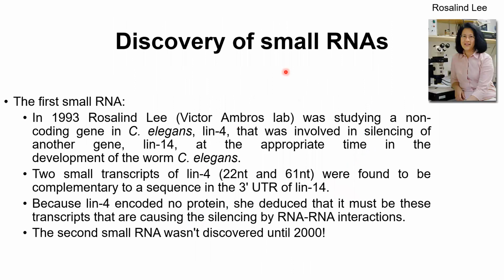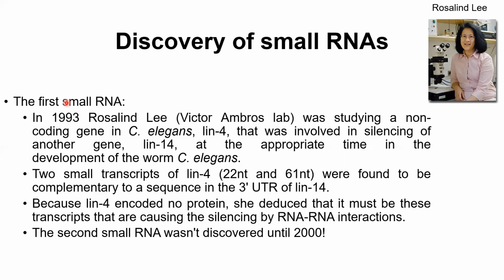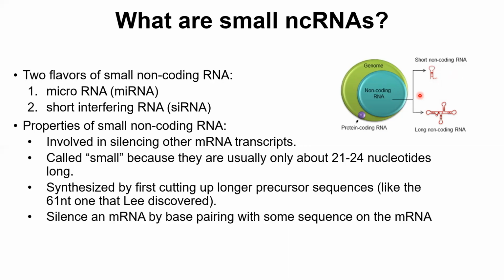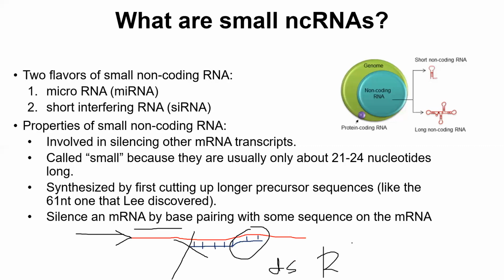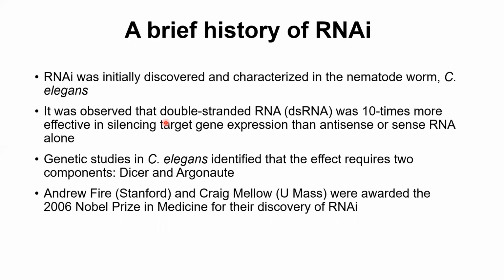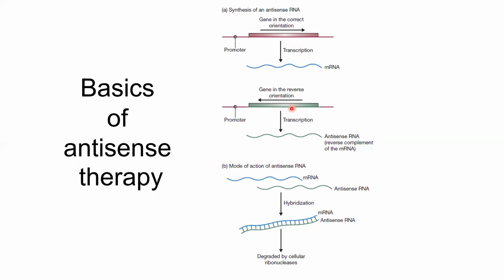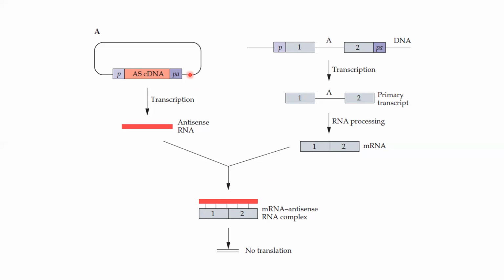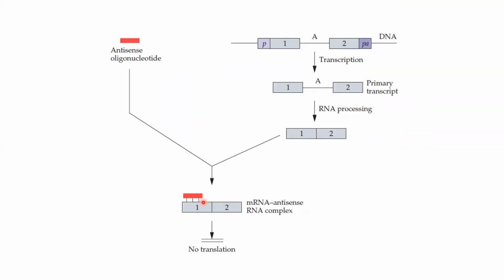Lecture - siRNA (Small Interfering RNA) Mediated Gene Silencing (Part-1-of-2)